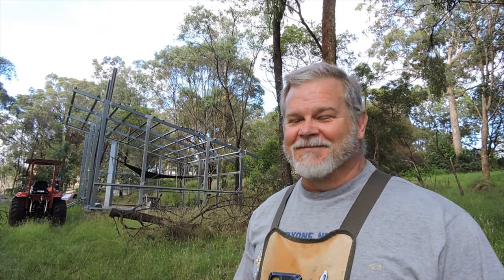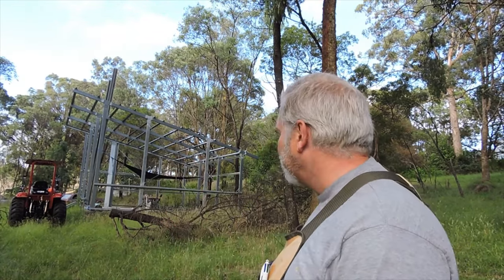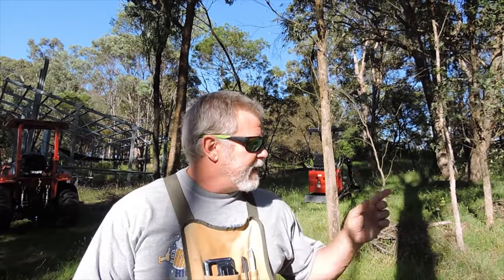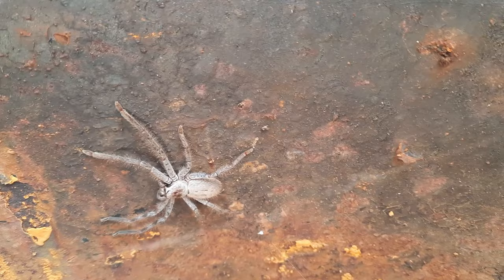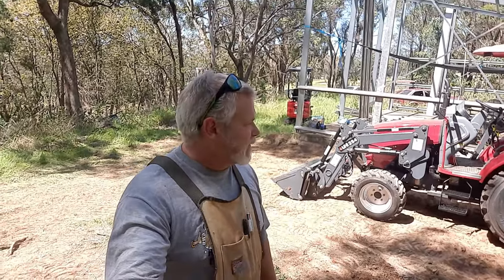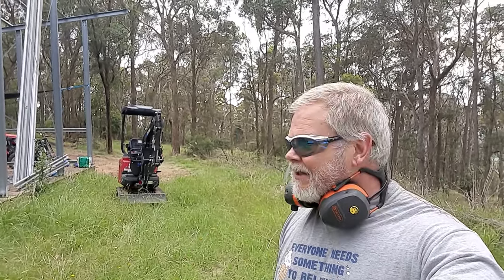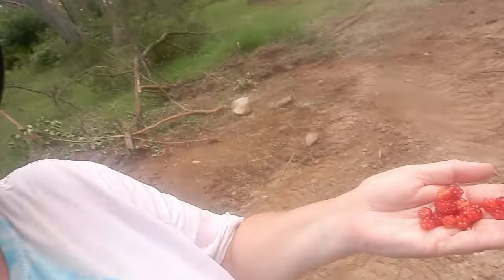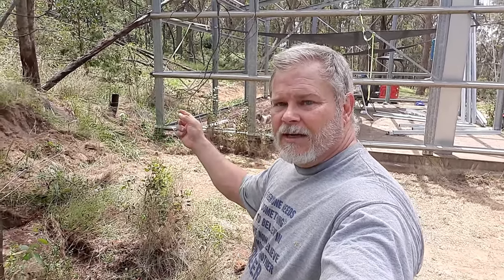Using the UHI 25HP tractor and 1 tonne excavator to clear around the shed!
Decided to finish the partly built shed, but need to clear around it first.

Sorry about the sound, still working on how to balance it out.

Couple of time-lapses, a spider and some hot dogs 🤣❤️